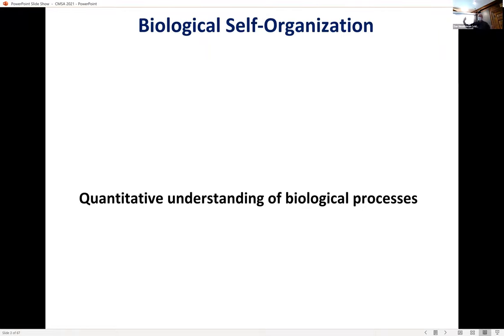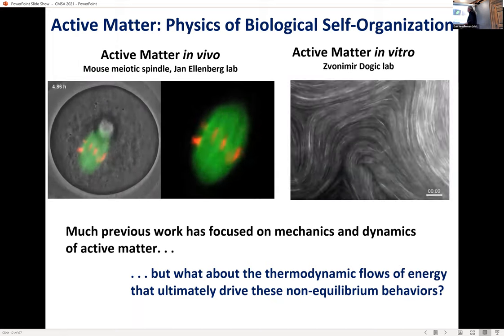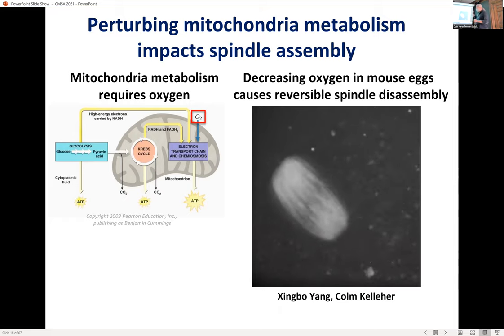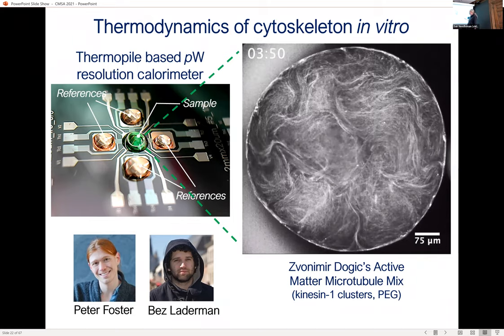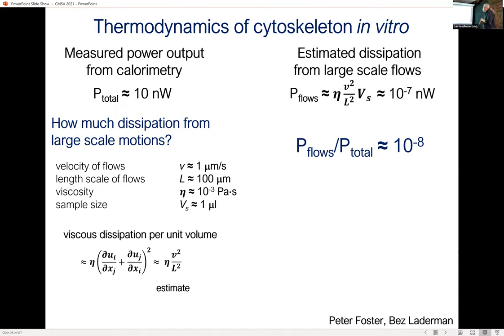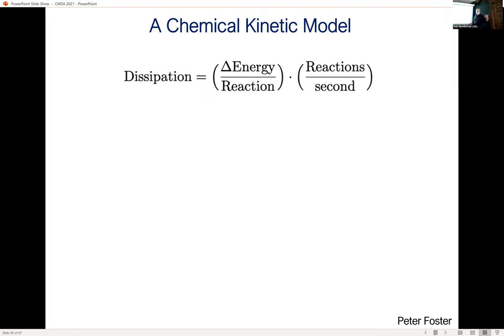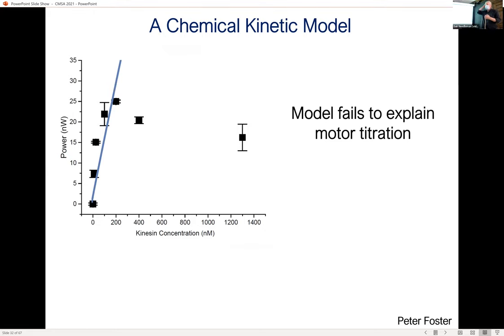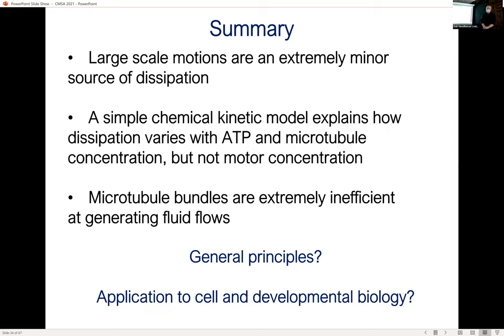Daniel Needleman | Cytoskeletal Energetics and Energy Metabolism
9/30/2021 Active Matter Seminar

Speaker: Daniel Needleman, Harvard

Title: Cytoskeletal Energetics and Energy Metabolism

Abstract: Life is a nonequilibrium phenomenon. Metabolism provides a continuous flux of energy that dictates the form and function of many subcellular structures. These subcellular structures are active materials, composed of molecules which use chemical energy to perform mechanical work and locally violate detailed balance. One of the most dramatic examples of such a self-organizing structure is the spindle, the cytoskeletal based assembly which segregates chromosomes during cell division. Despite its central role, very little is known about the nonequilibrium thermodynamics of active subcellular matter, such as the spindle. In this talk, I will describe ongoing work from my lab aimed at understanding the flows of energy which drive the nonequilibrium behaviors of the cytoskeleton in vitro and in vivo.